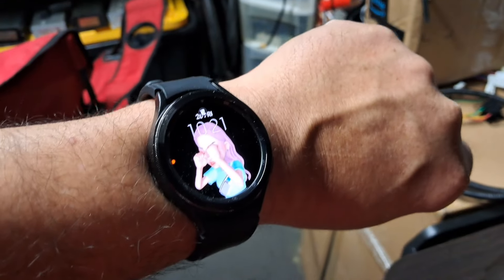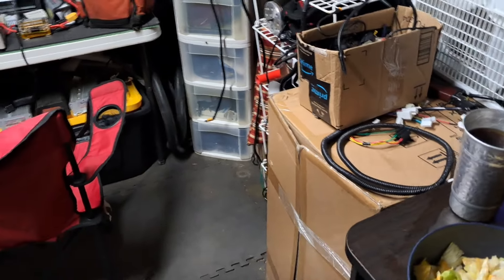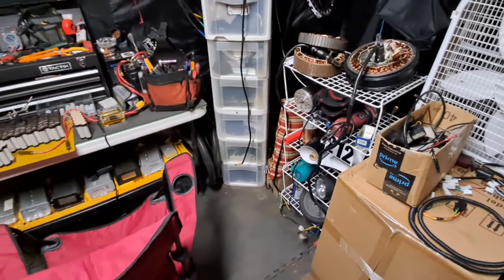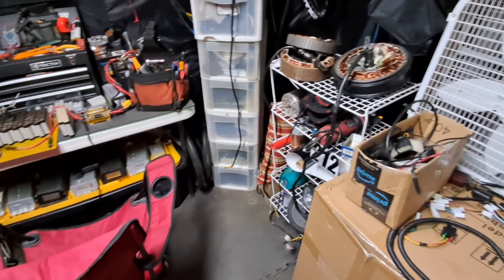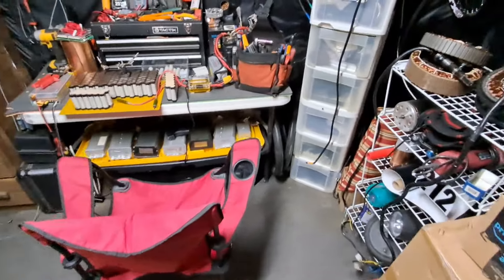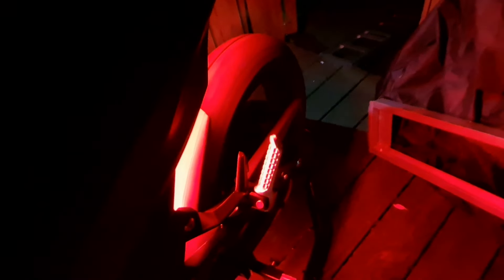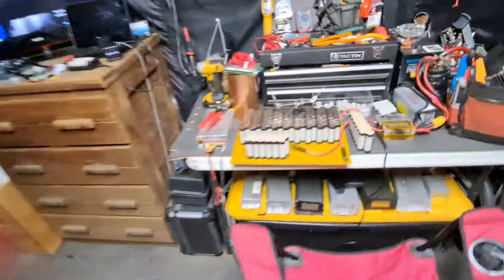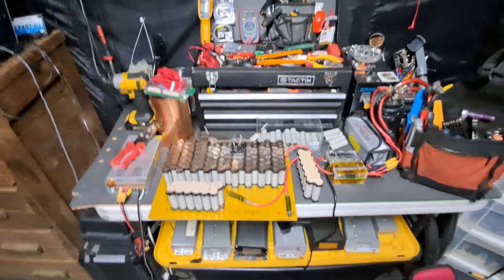Battery's, capacity & Dicharge rate why both increase when you put more cells or packs in parallel.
I've talked about this time and time again but let's go over it again as I have a few more people since the last time I discussed it so let's go over it again shall we. As capacity increases so does the discharge rate. they both add up as the more cells you have together in parallel or packs tied together your amps and total capacity increases. The more you have the better they both get.